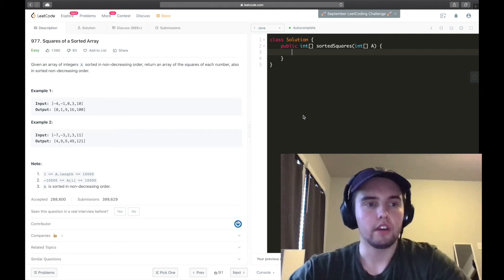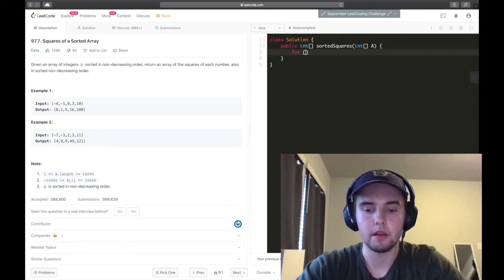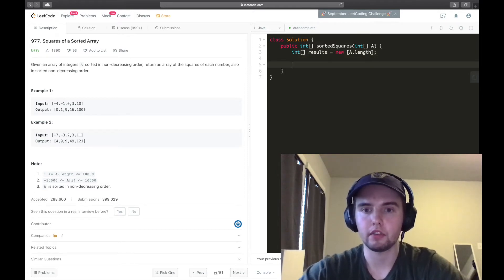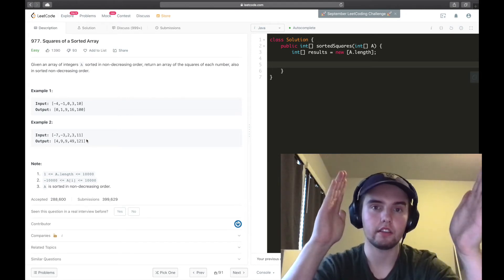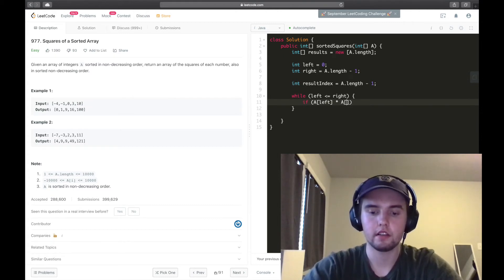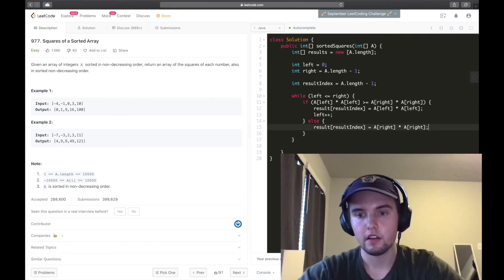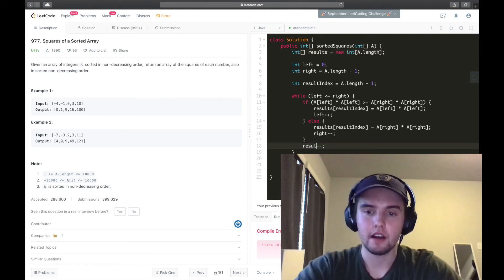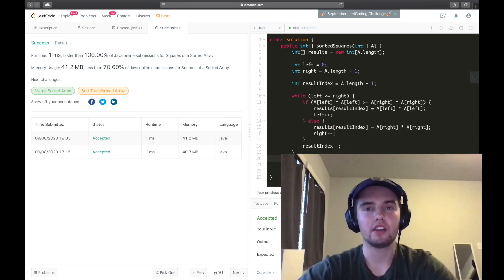LeetCode Explained - Squares of a Sorted Array [Easy]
Back making vids. Today I show how to do the squares of a sorted array question on leetcode. If you wanna try it the question is

Getting ready for your next interview? Coding challenges got you frustrated? LeetCode Explained will help you understand all the popular coding interview questions! First we begin by deconstructing the problem into a statement we are able to understand easily.

This problem primarily tests your knowledge on arrays in the programming language of your choice. Even though this video is in Java, the solution will definitely transfer to all programming languages including: Python, C++, C#, Javascript, etc.

Then after that we start by writing it out just like how we would on a whiteboard. Next, after we come up with a written solution we begin coding. Throughout coding each step gets explained so you don't get confused.